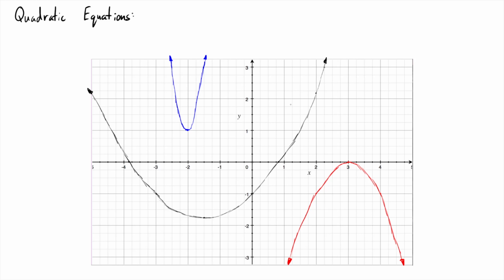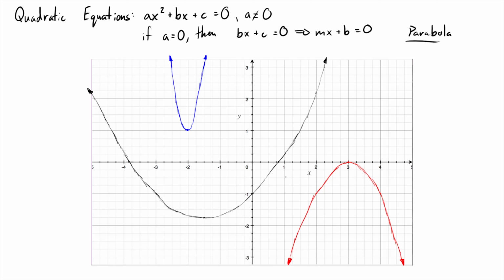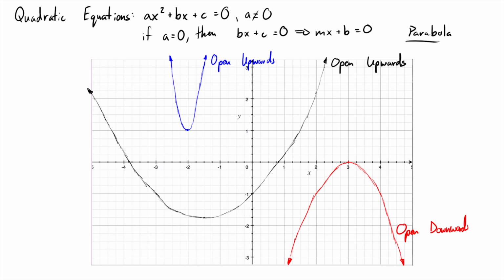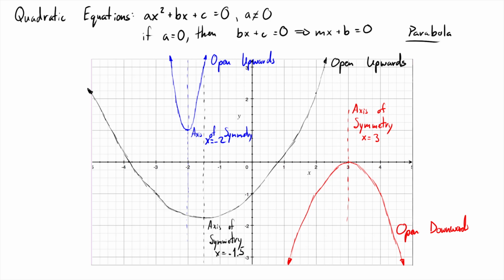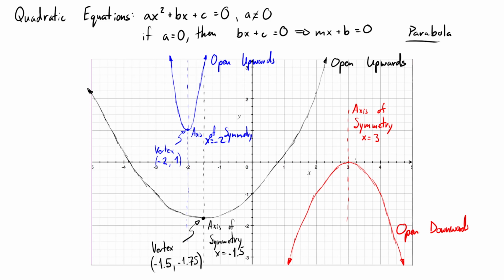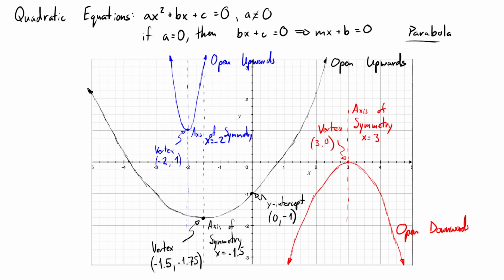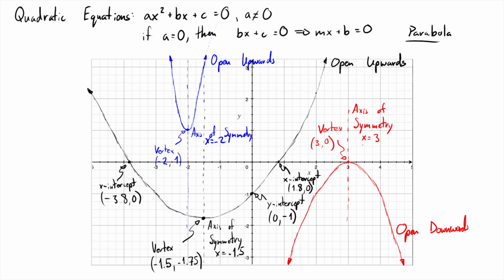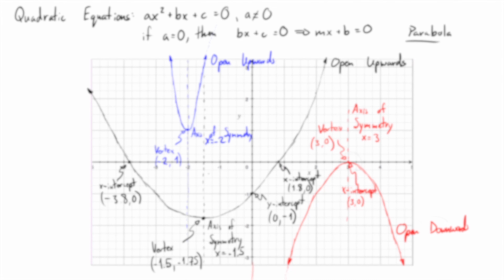Characteristics of Quadratic Equations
Learning about parabolas and how they open, their axis of symmetry, vertex and x- and y-intercepts!

Intro - 0:00
Open - 2:51
Axis of Symmetry - 4:03
Vertex - 6:47
X- and Y-Intercepts - 9:33
Outro - 14:53